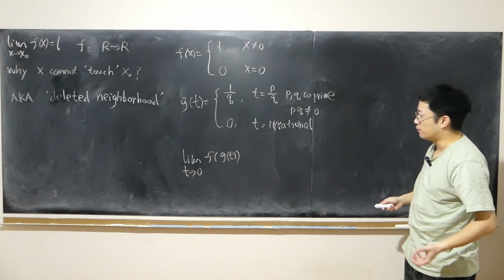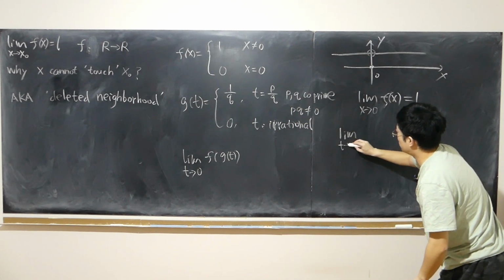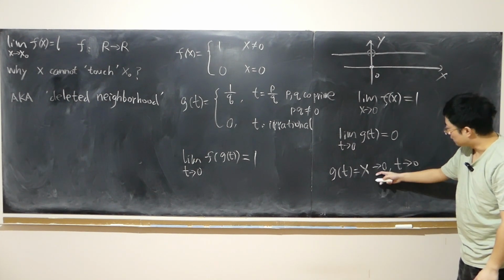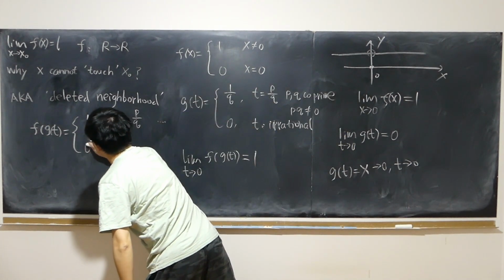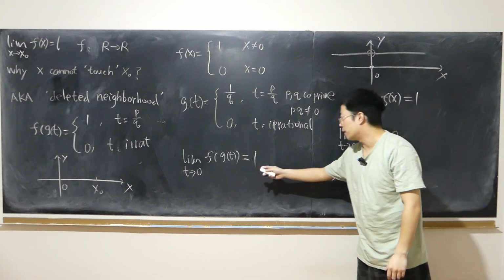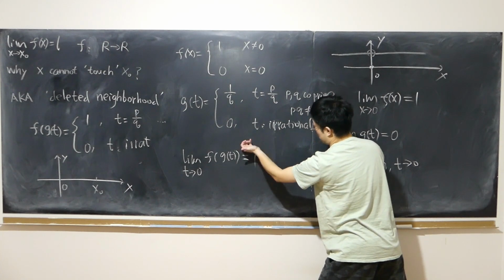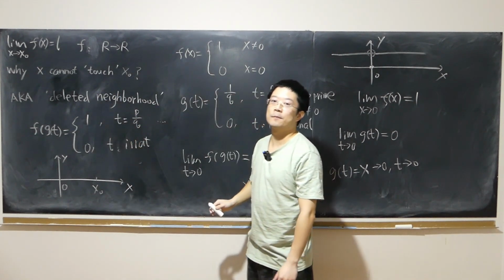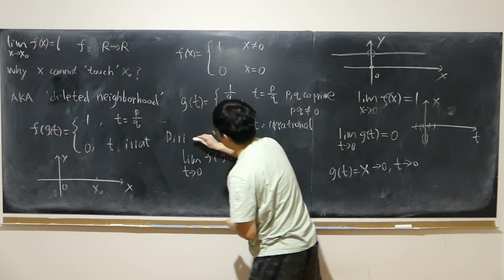What they don't teach you about composite limit back in school